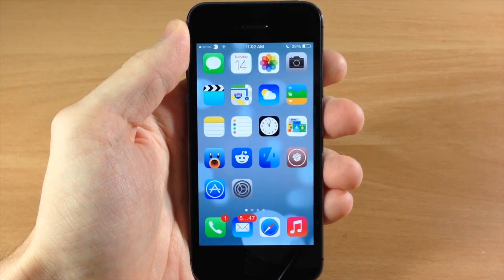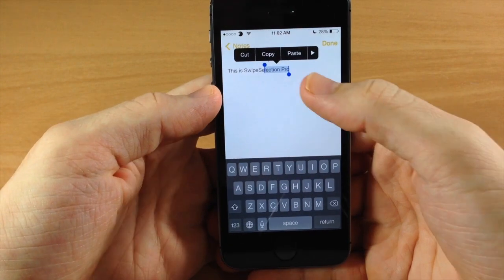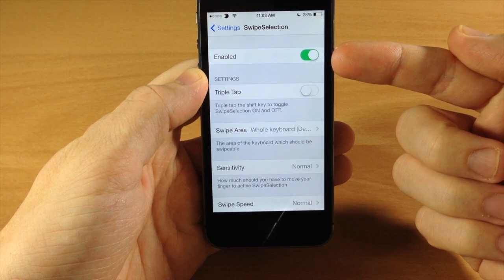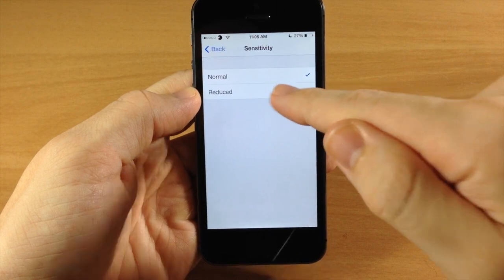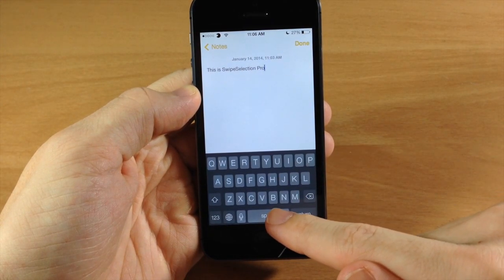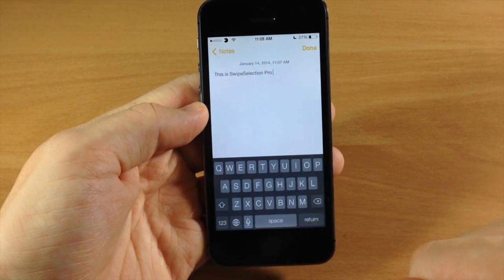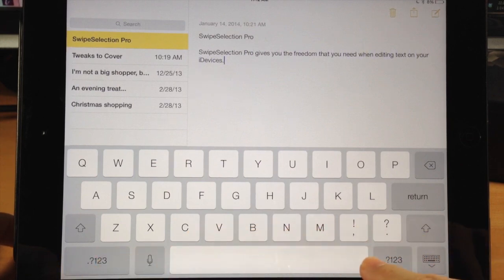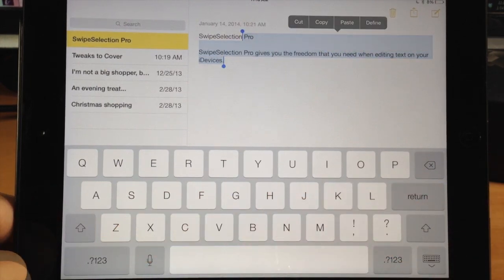iOS 7 Jailbreak Tweak - SwipeSelection Pro